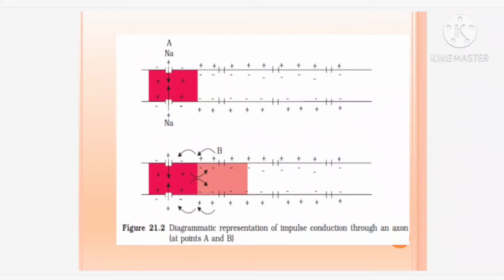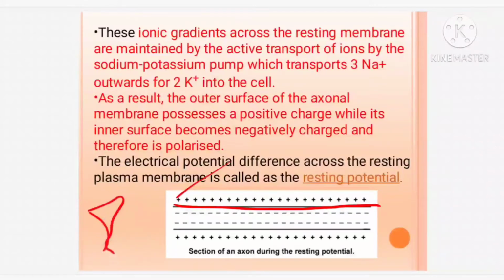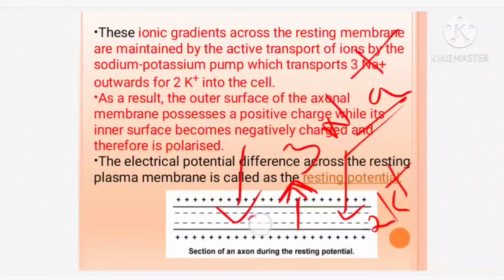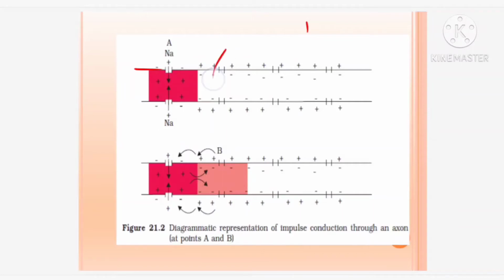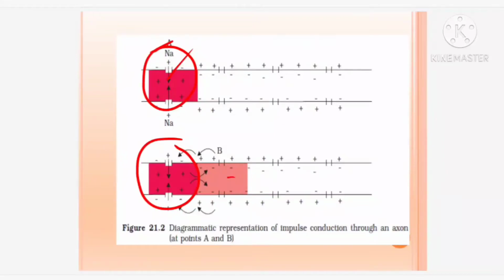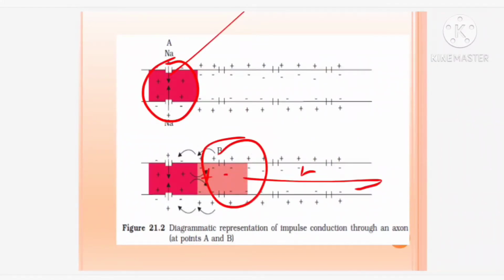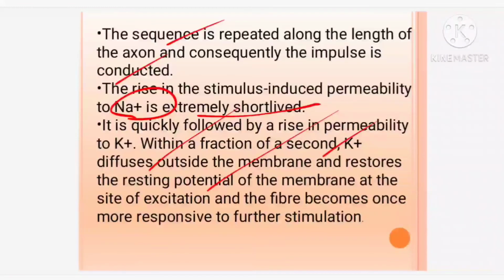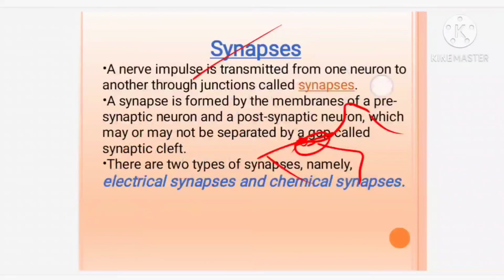Class 11,Ch 21,Neural control and coordination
conduction of nerve impulse